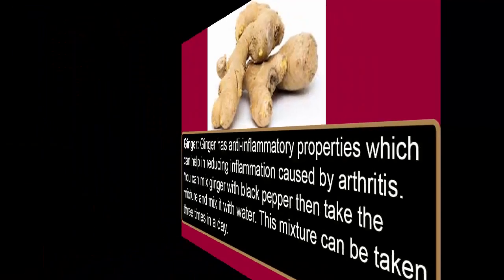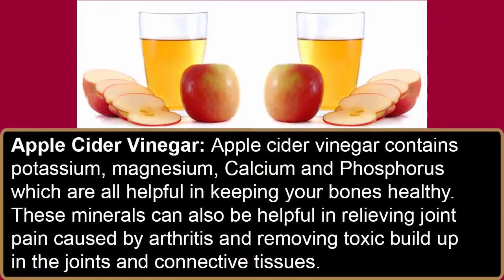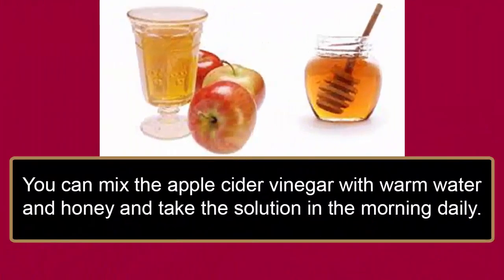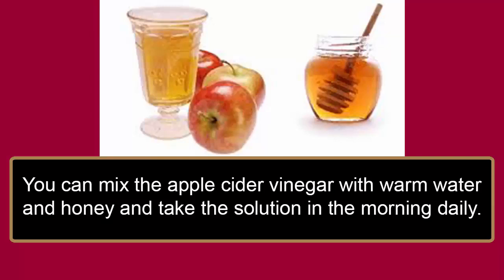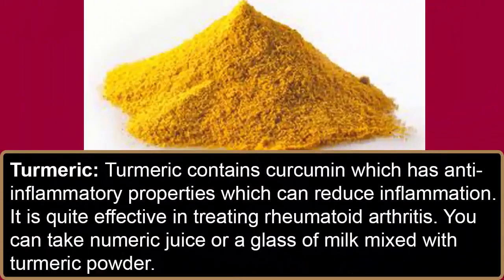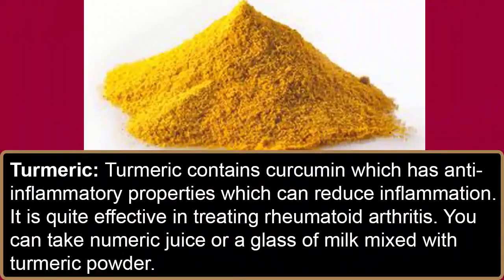Arthritis treatment at home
Arthritis pain relief home remedies.

Hello viewers, my name is Emma Ikwueze. Thanks for visiting my channel and watching my video. My channel, GLOBEMEDIA HOME REMEDIES, is a compilation of best-rated home remedies e-books on a variety of subjects to provide valuable information and education to my viewers and subscribers. to view other exciting HOME REMEDY compilations.

Also please click on the notification button to enable you to be informed of every new home remedy compilation.